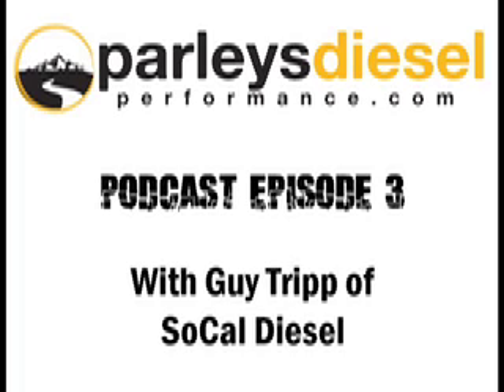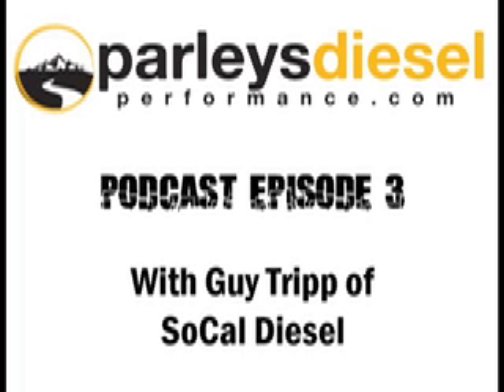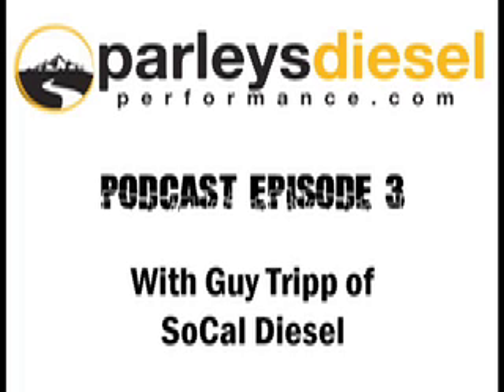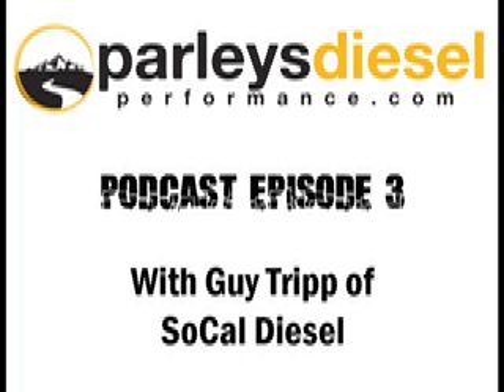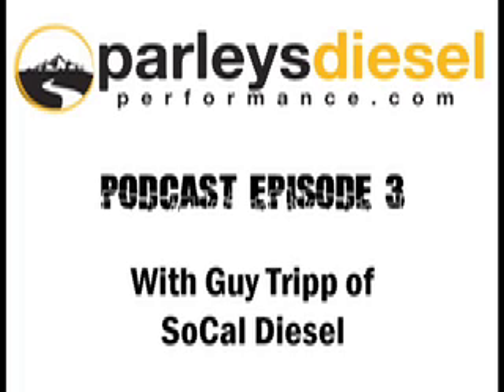Duramax Performance (Part 2) - Guy Tripp Covers EFI Live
The guys at Parley's Diesel Performance have Guy Trip of SoCal Diesel cover several of their Duramax performance mods including EFI Live, Port and Polishing etc... Thanks Guy!